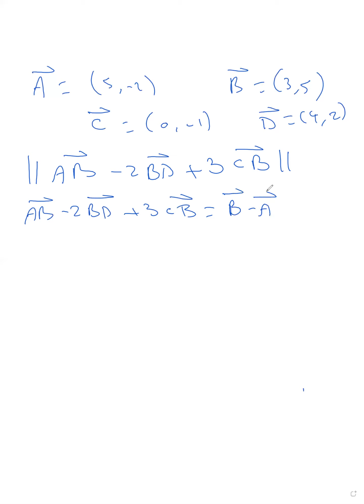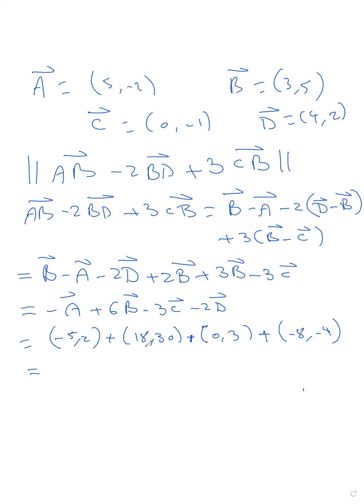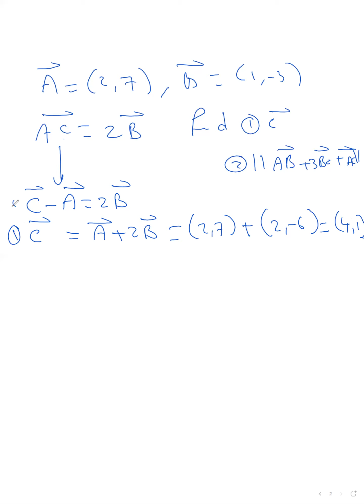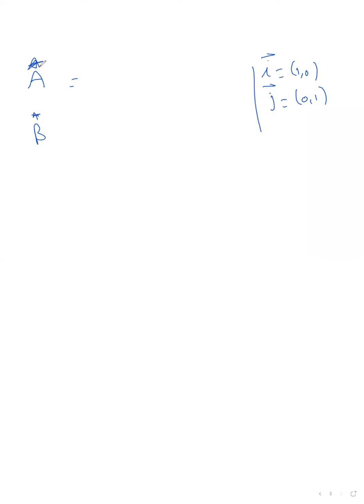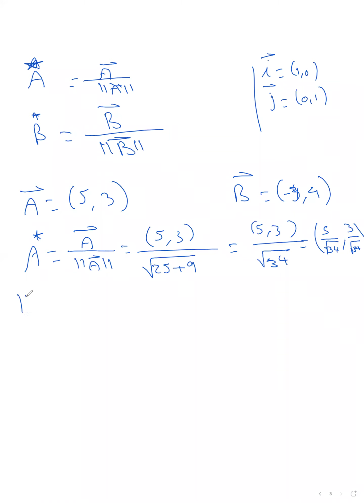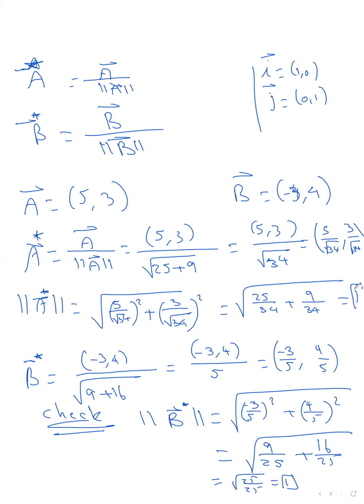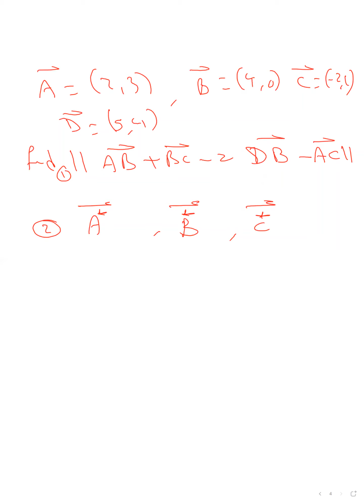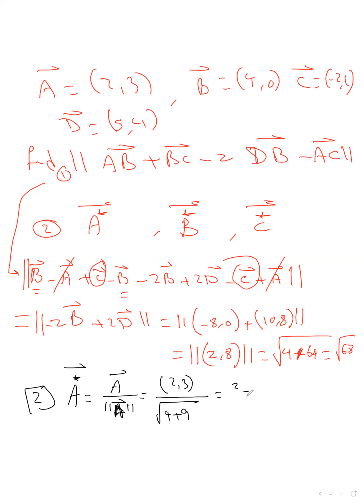G11 Vectors 25 5 2021